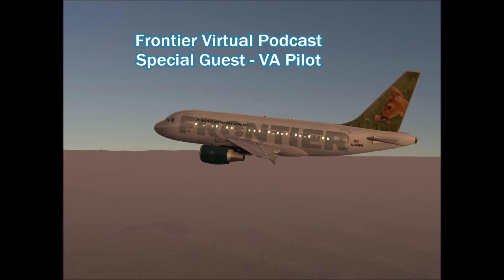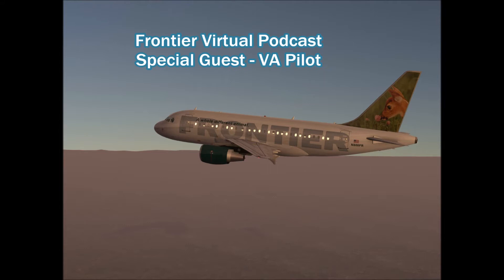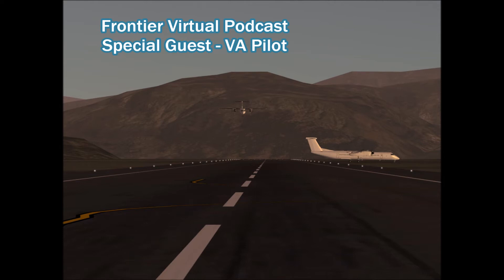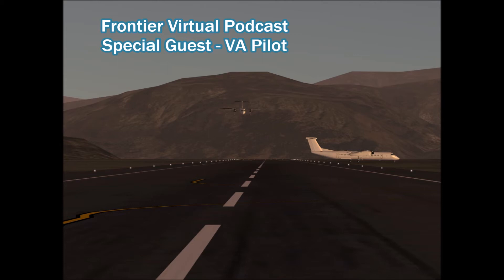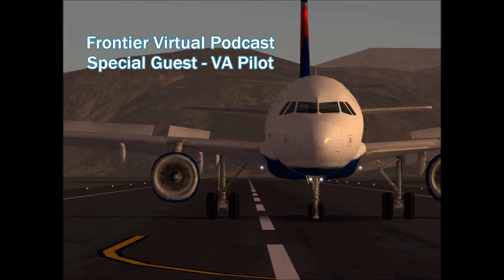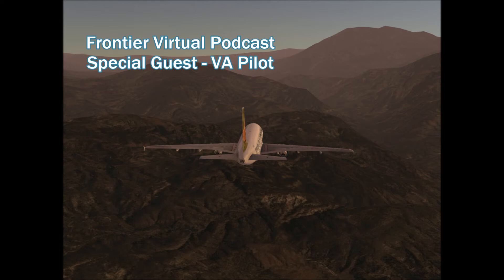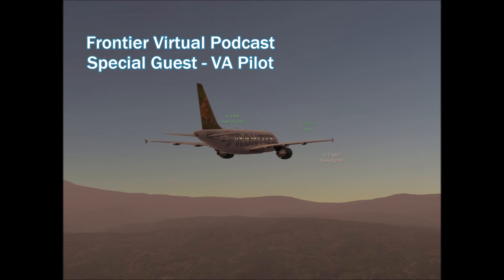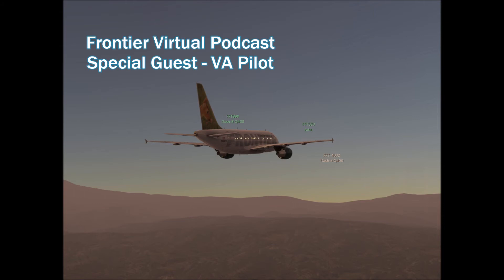Frontier Virtual Podcast #3 - Special Guest | VA Pilot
Thanks for tuning in to this week's podcast! Special thanks to Dairell Martinez for joining us as our first guest.